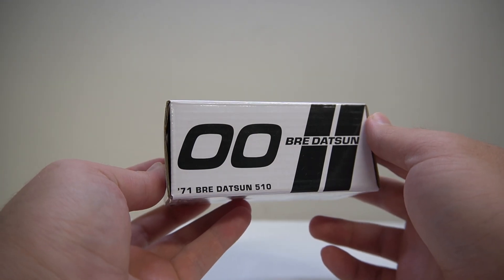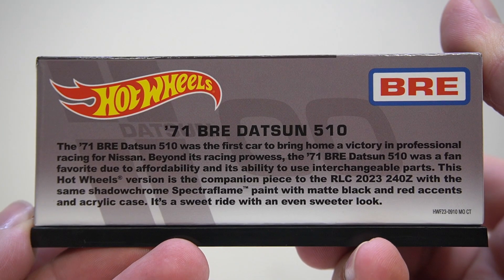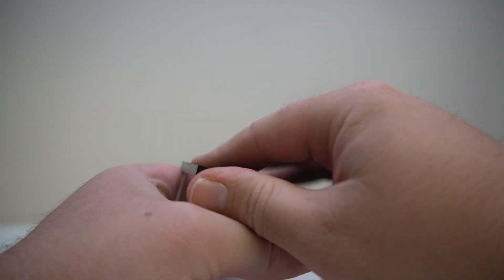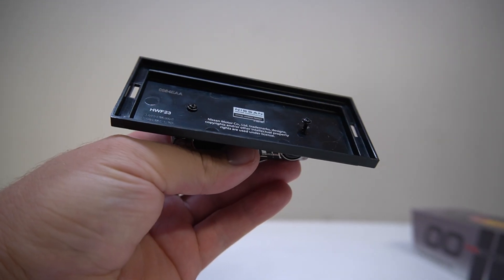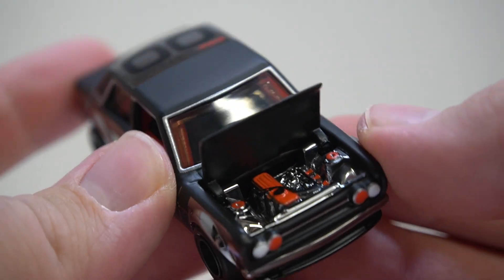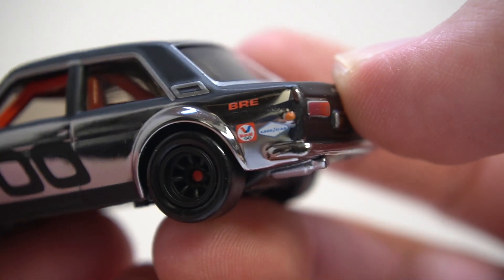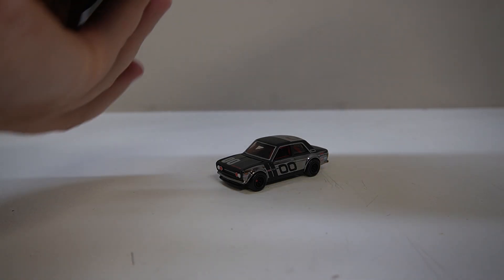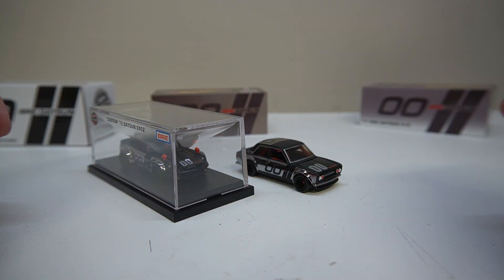RLC BRE Datsun 510 Hot wheels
Lets take a close look at this sweet redline club casting from mattel creations! The epic BRE Datsun 510! This casting has a epic opening hood with some really neat engine details too!